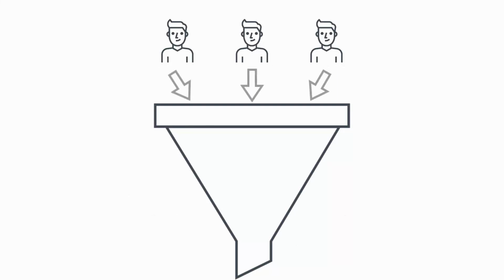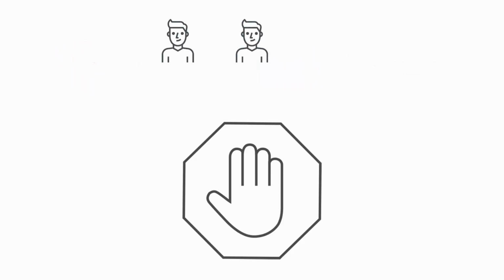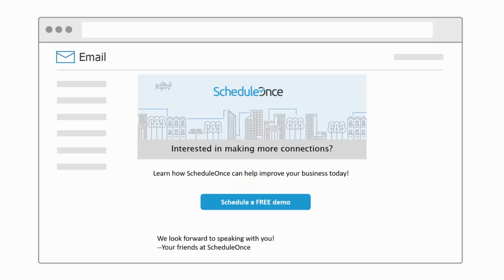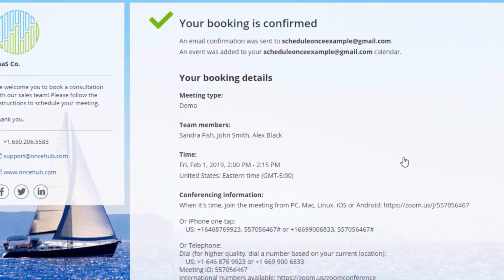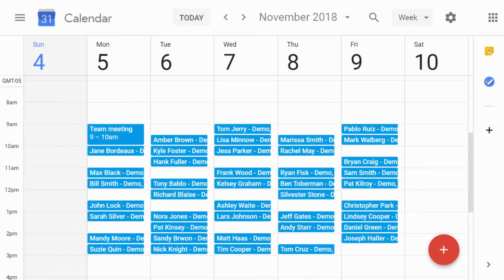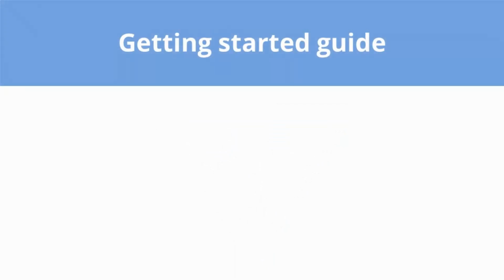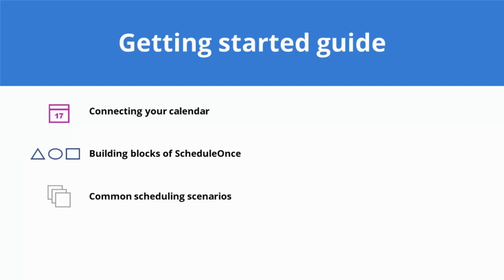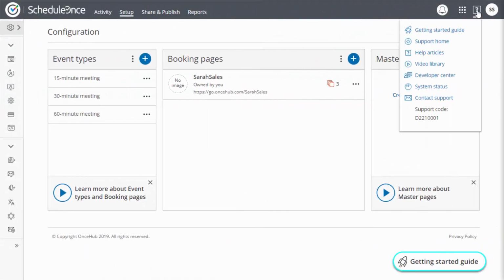Intro to your new ScheduleOnce account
Welcome to ScheduleOnce!

To help you and your team get started, we have created this Getting Started guide that will walk you through some of the most important aspects of setting up your account.